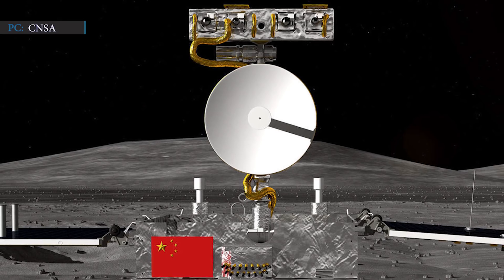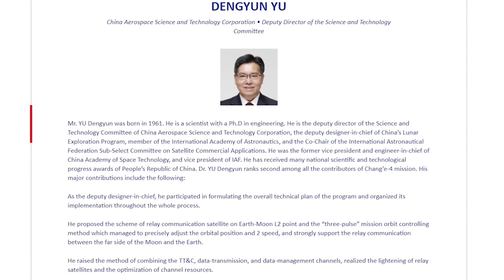Spacex Starship Fires Up Three Raptor Engines | Russian Satellite & Chinese Rocket Avoided Collision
SpaceX booms ahead!! SpaceX Starship tested their three Raptor engines at full throttle. Starship Serial Number 8 (SN8) fired all three pre burners of Raptor engines on October 20th 1:21 a.m. This test was much bigger than the 19th October’s pre burner test. The thrust created by the Stainless Steel Prototype was massive. Starship SN8 a first kind of that prototype successfully completed and survived the first static fire test without any fail.

THIS VIDEO IS DEDICATED TO NASASPACEFLIGHT & LABPADRE

HUGE THANK TO THE NASASPACEFLIGHT & LABPADRE TEAM
Thank you so much for documenting the future for us.